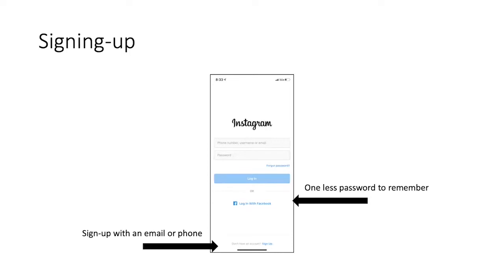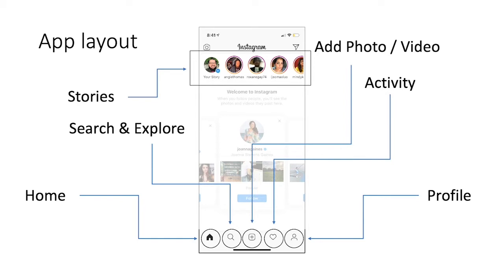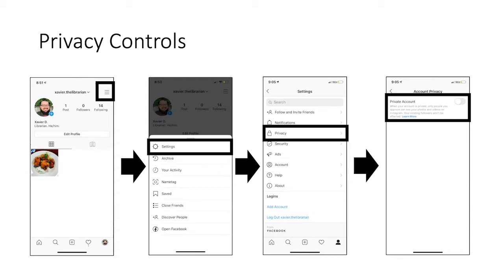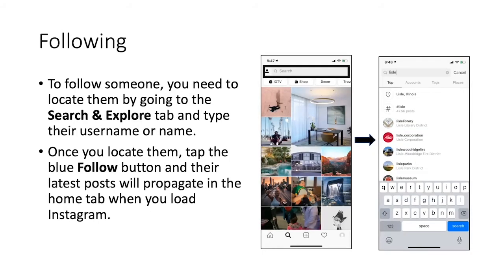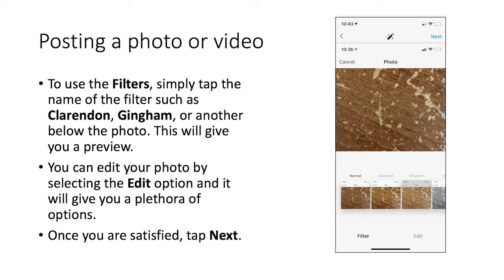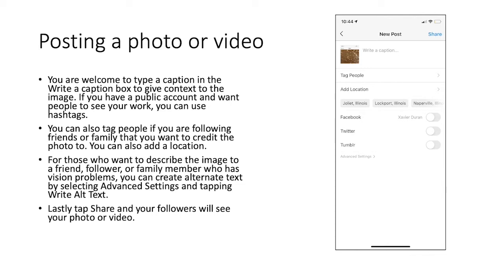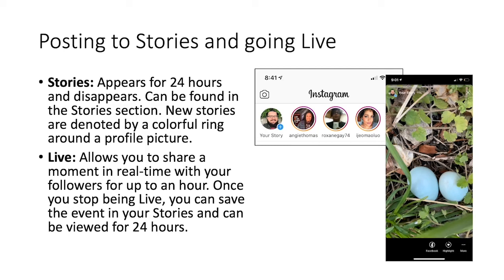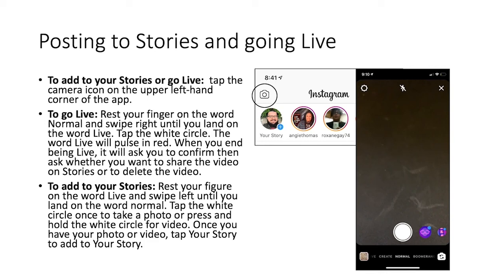Introduction to Instagram.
Xavier teaches a class on how to use Instagram.